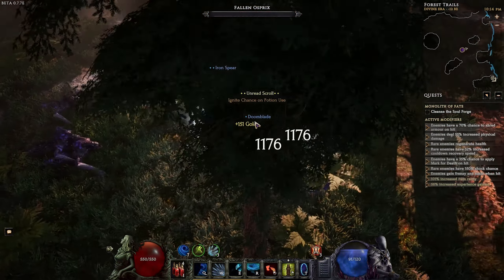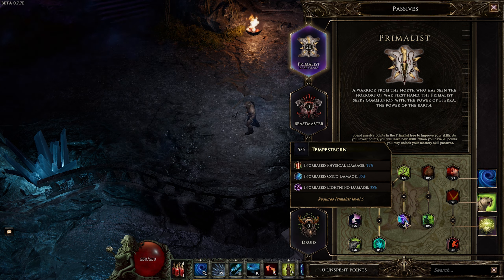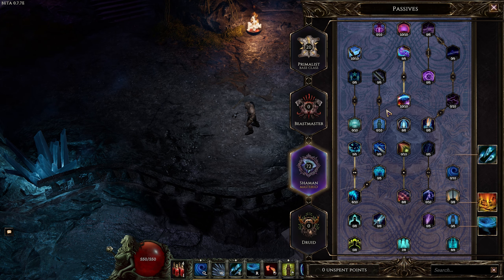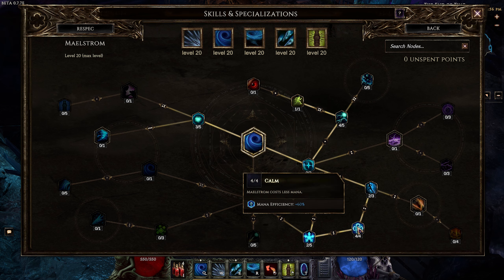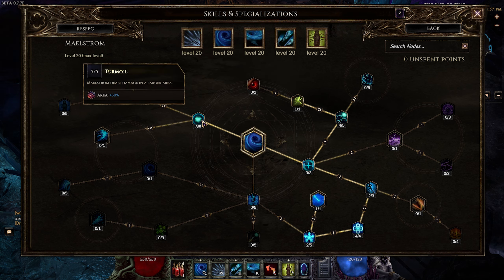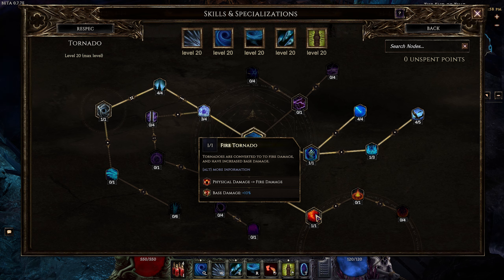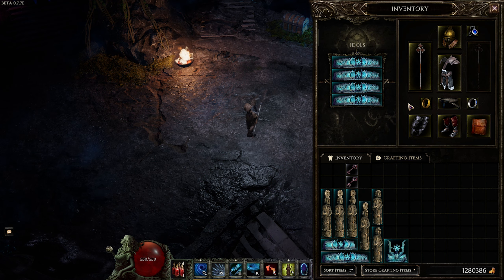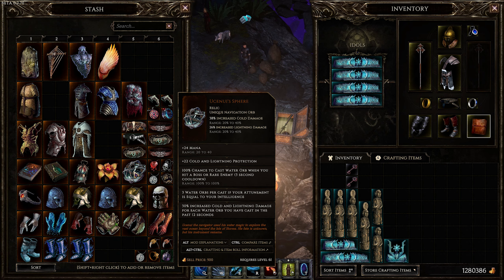Primalist Zoomer Build - Last Epoch - Patch 0.7.7E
Here's a build that lets you clear the Monolith of Fate really fast. In Last Epoch, of course.

Time stamps:
0:00 Start
0:10 Build Philosophy
1:53 Passives
4:13 Skill Specialization
11:02 Gear
12:49 Leveling
13:41 Playstyle

Right here on YouTube -- Check out the planned events!